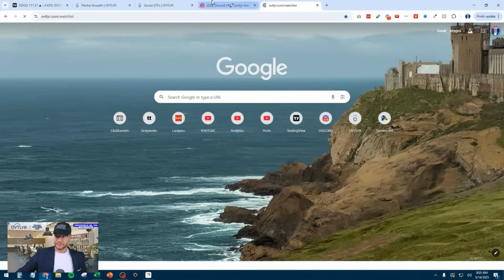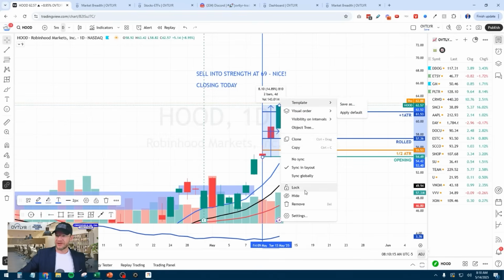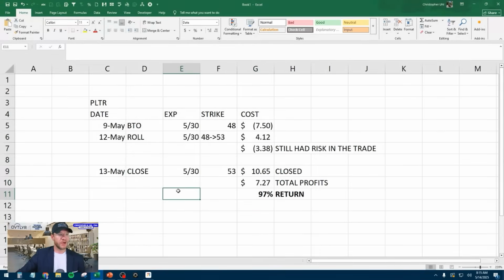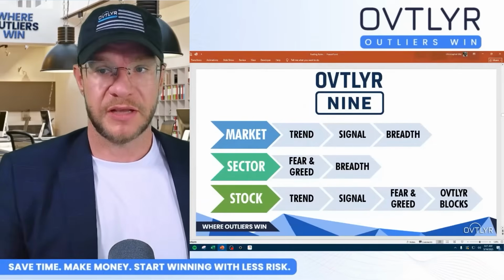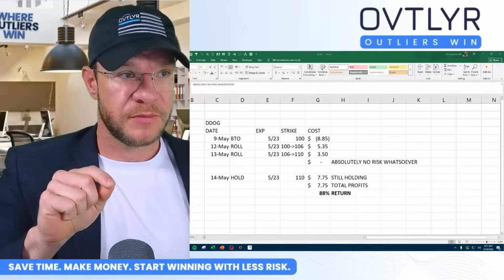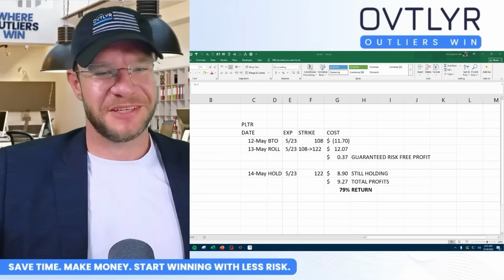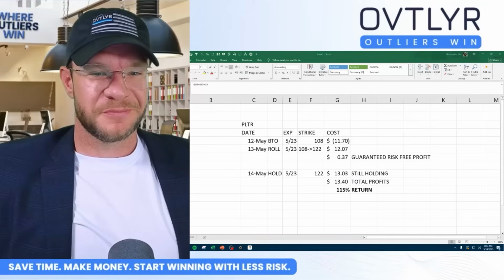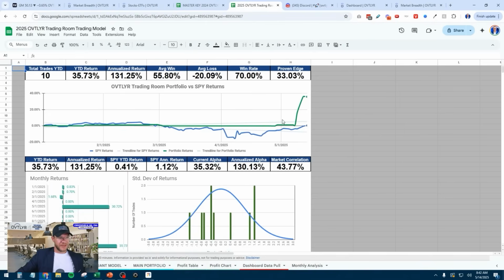How To Guarantee Profits in PLTR (ULTRA SECRET Strategy)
If you're tired of chasing hype and guessing wrong, this video shows you how smart traders are using OVTLYR to find trades that actually work. We’re breaking down real moves in Robinhood (HOOD), Datadog (DDOG), and Palantir (PLTR)—with full receipts and zero fluff.

You’ll see the full breakdown of a 97% return trade, including the exact signal that triggered it, the risk-free roll that doubled the edge, and why this strategy crushes the buy-and-hope crowd.

Here's what you're getting:

➡️ A full walkthrough of the OVTLYR Nine—trend, signal, and breadth all in sync
➡️ The live trades, the data behind them, and why timing was everything
➡️ How to roll options like a pro to reduce risk and unlock cash without selling
➡️ What makes a trade “risk-free” and how to set that up yourself
➡️ How sector and sentiment played a huge role—and how we spotted it early

We don’t chase dips. We don’t YOLO. We wait for the setup, follow the plan, and execute with precision.

The best part? These are trades you could take too—with clear rules, full logic, and a system designed to protect your capital and grow it faster than buy-and-hold ever could.

So if you’re serious about trading smarter and taking control of your financial future, this is the place to start.

Save time. Make money. Start winning—with less risk!